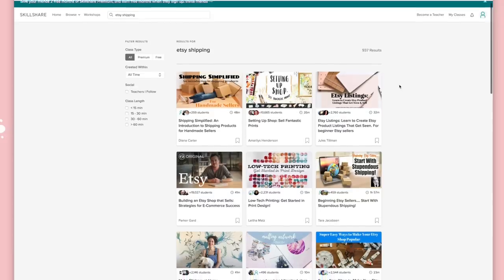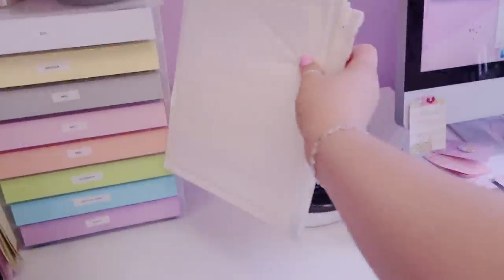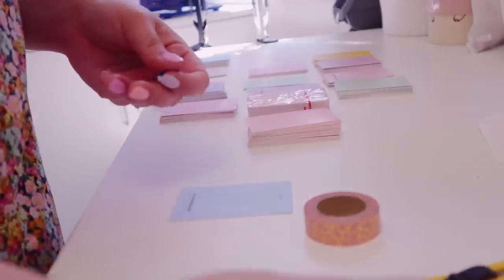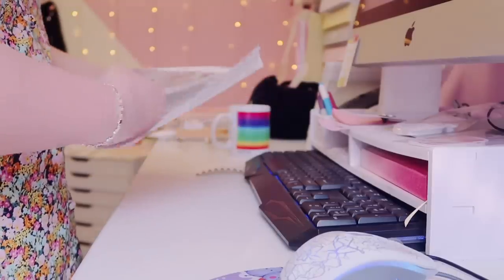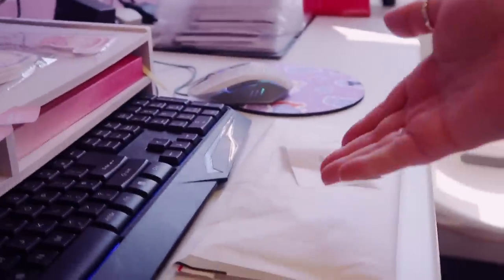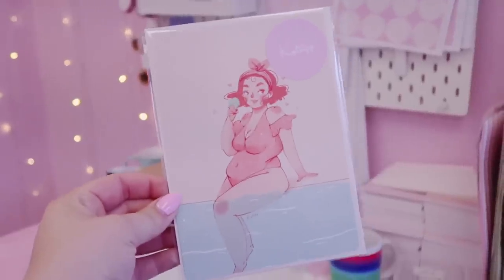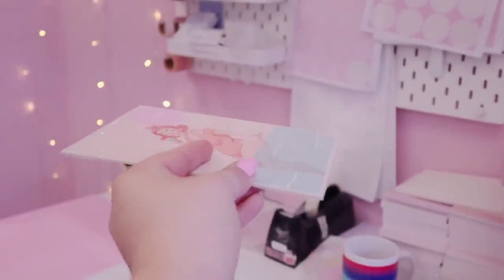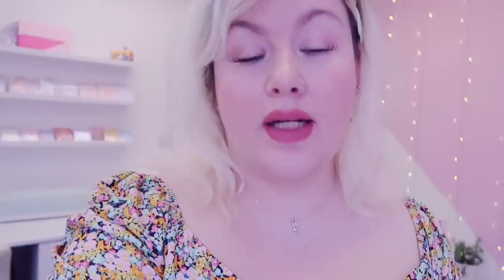HOW TO PACKAGE ETSY ORDERS | Prints, Enamel Pins & More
Hello my beautiful marshmellows, Today's video is going to be all about packing etsy orders! As you know I run a E-commerce store Katnipp Illustrations, and my chosen platform of choice is etsy, now how I package and ship my products tends to be a frequently asked question, so I decided to make a video showing you the exact tools and supplies we use!

If your thinking of running a Etsy Businesss, I hope you find this video helpful, or if your just interested in the behind the scenes, I hope you enjoyed this video!

Thank you so so much for watch!
I love you all sooooo fricken much!
Okay, Love you!
BYEEEE

XXXX

Catherine

PRINTERS & SUPPLIES:

🌸Epson ECOTANK (Stickers & Backing Cards)
🌸Art Print Printer
🌸Sticker Cutter (Cricut)

FILMING SET UP:

🌸Editor: FCPX